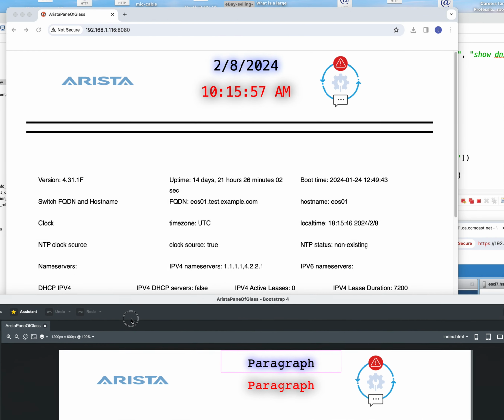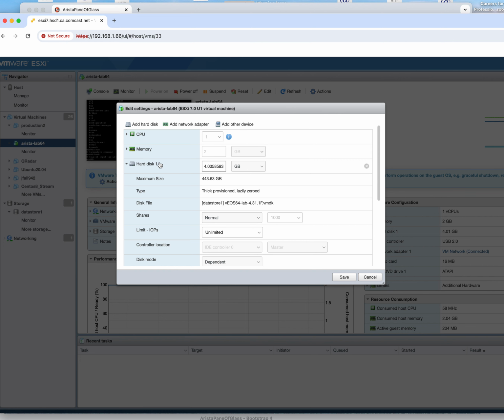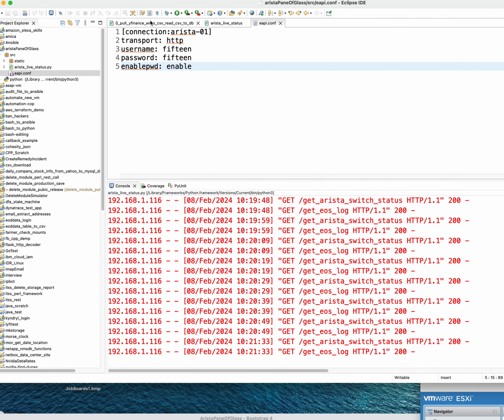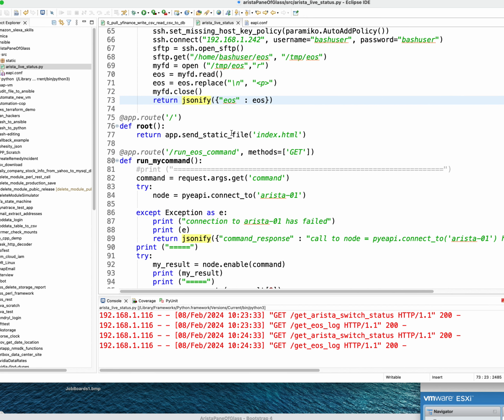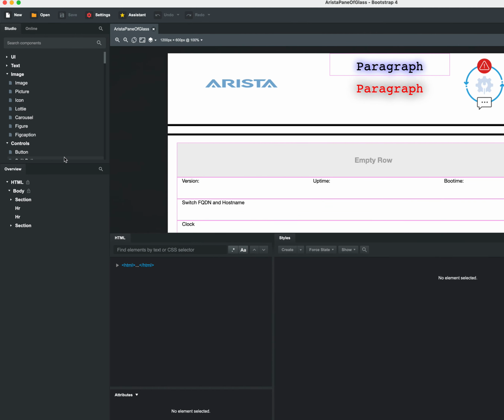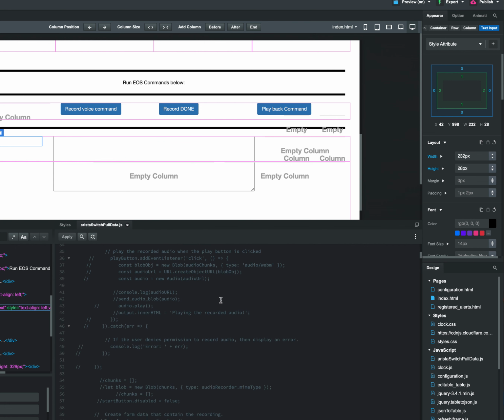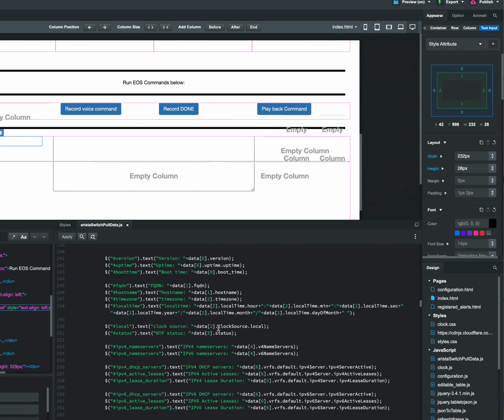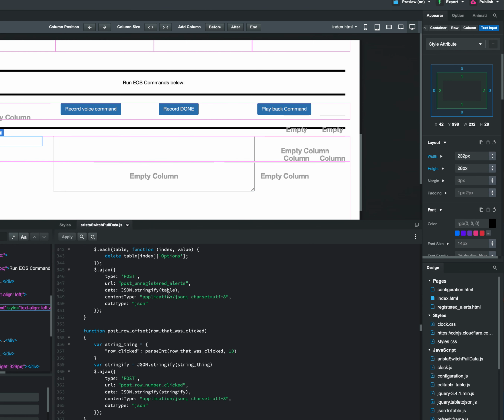Arista switch "pane of glass" demo and how to create from a full stack dev perspective.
Demo of an Arista LAB SWITCH running on VMware ESXi.
3 parts:

1) The front end using bootstrap studio and jQuery / Javascript
2) The back end using Flask / Python webserver
3) The Arista switch using eAPI and ssh under Python requests and pyeapi